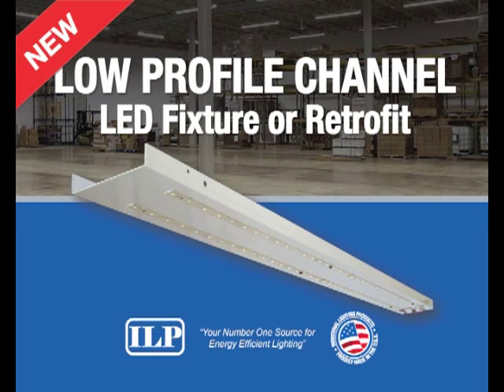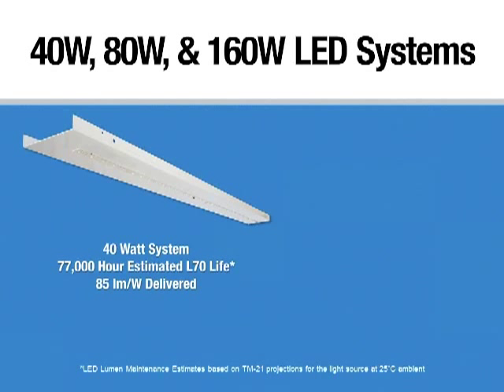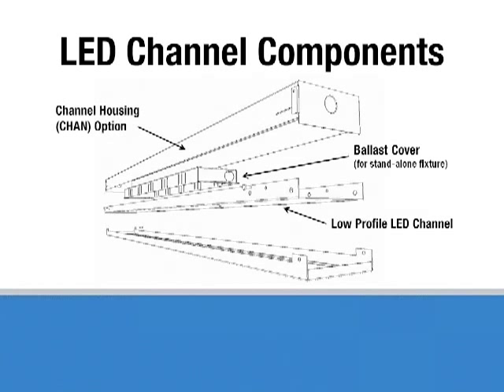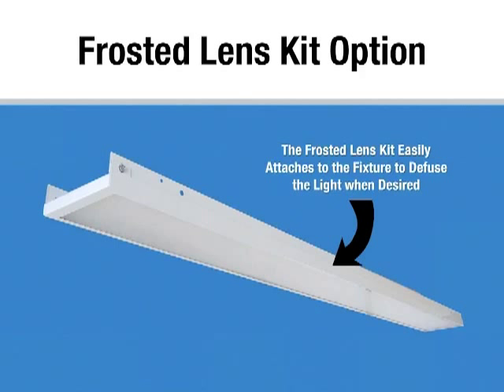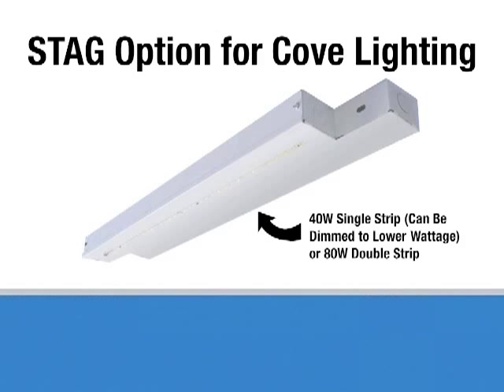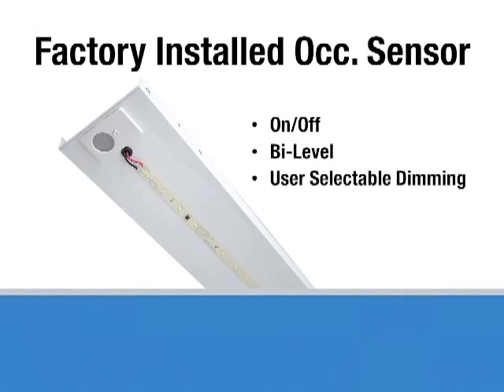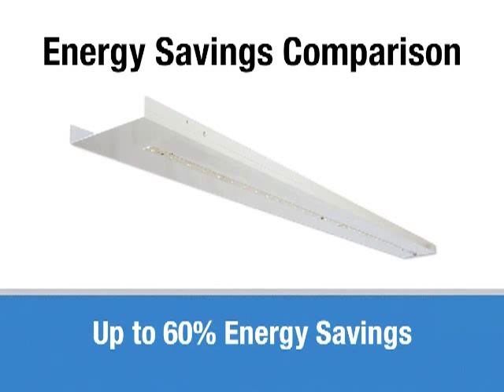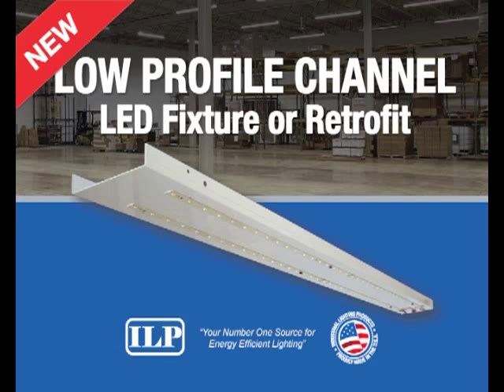ILP Low Profile Webinar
ILP would like to introduce you to our newest LED Fixture - The Low Profile Channel.

• Easily installs as a New LED Fixture
• Staggered Option for Cove Lighting
• Perfect as an LED Retrofit Kit

This video covers all the unique features and benefits this fixture has to offer.